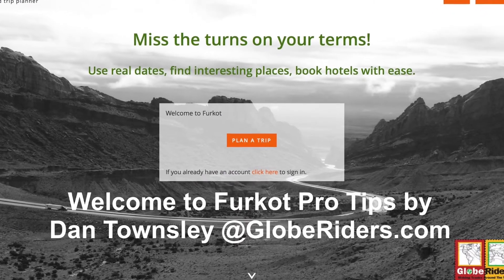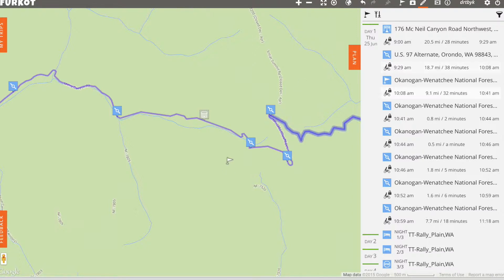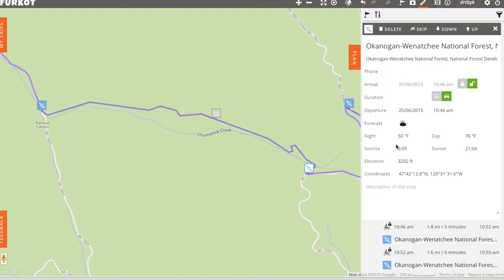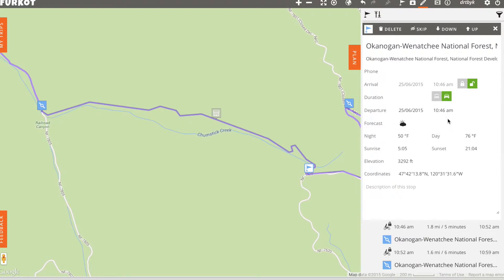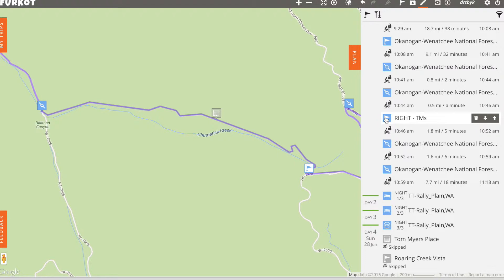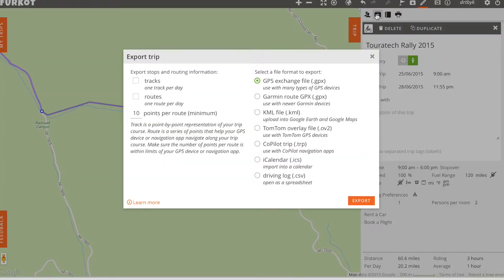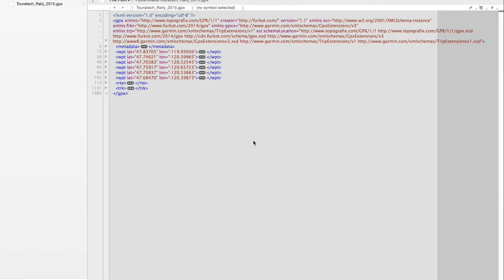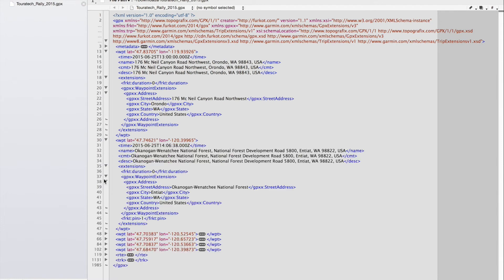Furkot Trip Tip - Change a Pass-through Point to Stop with no Duration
A quick demonstration of how to change a Pass-through Point into a Stop that has no duration time.